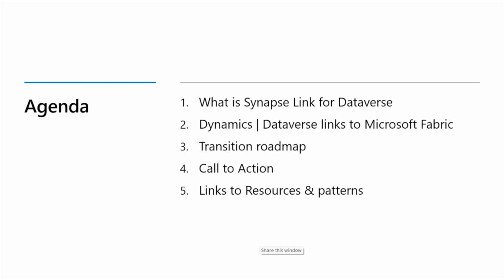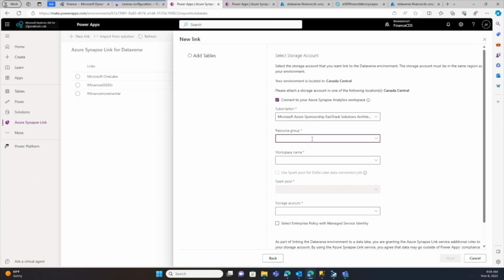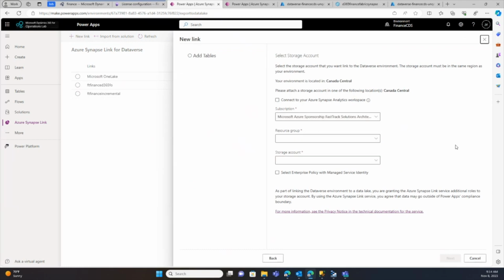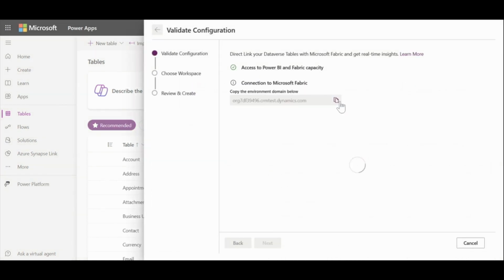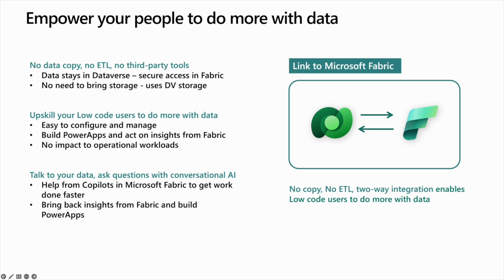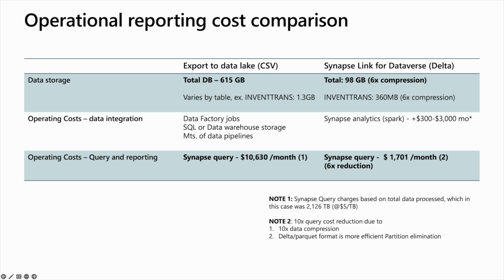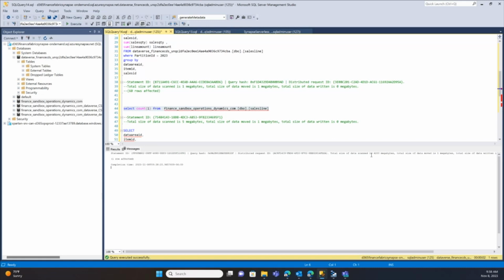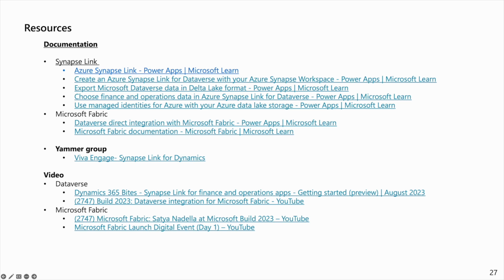Transitioning from Export to Azure Data Lake to Synapse Link | TechTalk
Synapse Link provides access to all your Dynamics data in one experience, enabling you to connect your Microsoft Dataverse data to Azure Synapse Analytics where you can explore your data and accelerate time to insight. This session provides an overview of Synapse Link for Dataverse, Microsoft Fabric, and how you can use these tools with Dynamics data, including tables and entities from finance and operations apps.

00:00 Intro
01:29 Agenda
02:31 Synapse Link for Dataverse
04:44 Demo 1
14:37 Dataverse Link to Microsoft Fabric
17:46 Power Platform and Microsoft Fabric
20:05 Transition
31:24 Demo 2
37:39 Call to action
42:32 Q&A

Presenters: Jila Yadav, Milinda Vitharana, Jason Huang, Steven Koppens, Rich Black